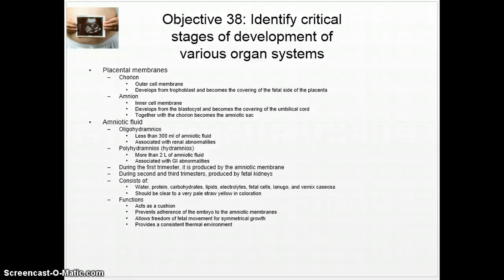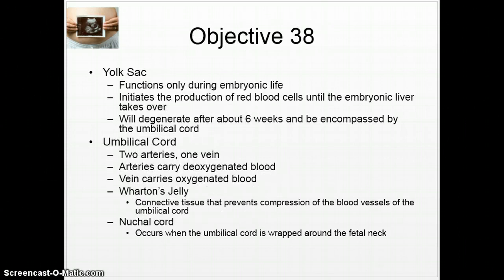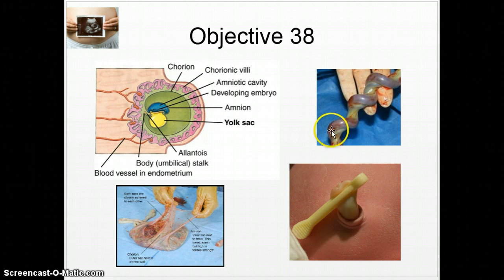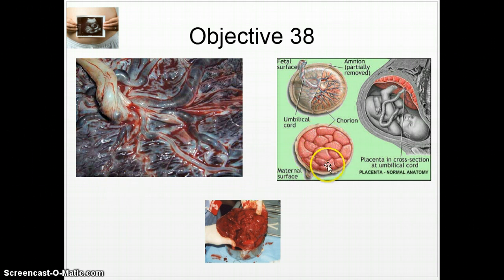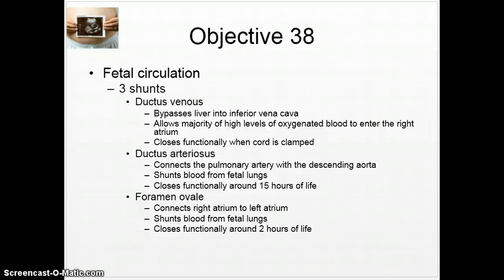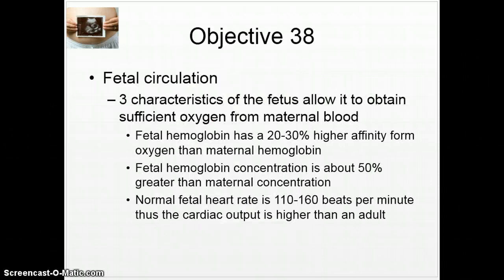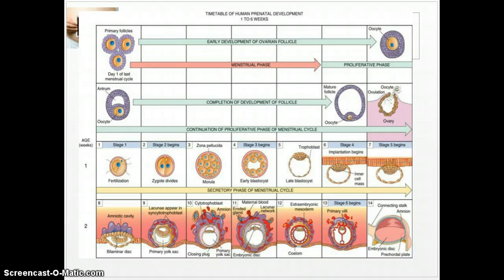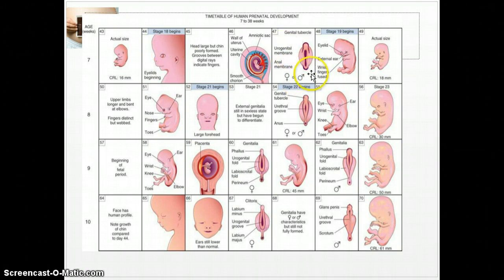Unit III Part 2